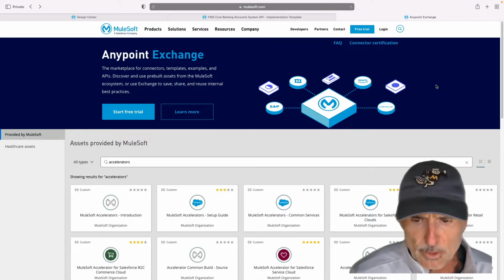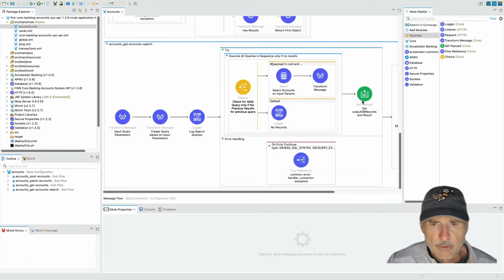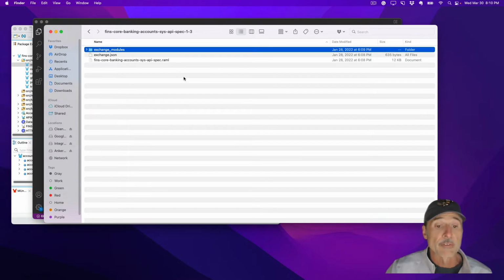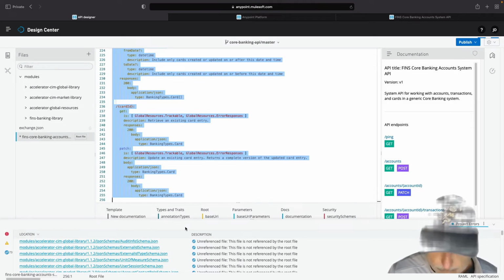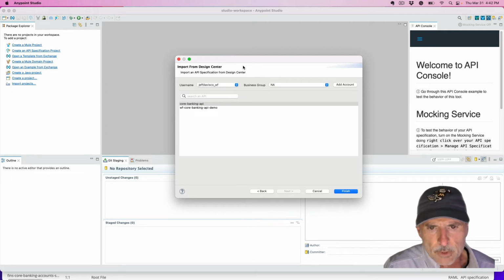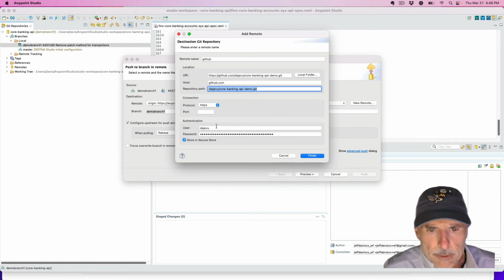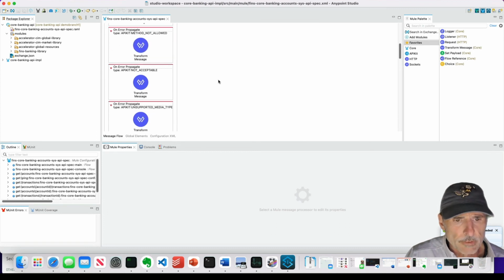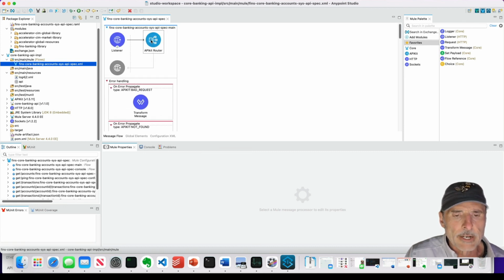Hitchhikers Guide to using MuleSoft's Accelerators (and how to customize to your needs)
This is the description to be addedThis short video covers these topics:
- Understanding MuleSoft Accelerators
- How to customize an Accelerator by a) importing the API specification into Cloudhub Design Center and b) as an API Specification project in Anypoint Studio (along w/how to leverage git)
- How to use to begin building out an API Specification into a working MuleSoft integration.

Background:
1.
2.